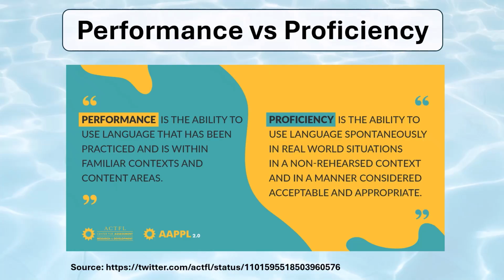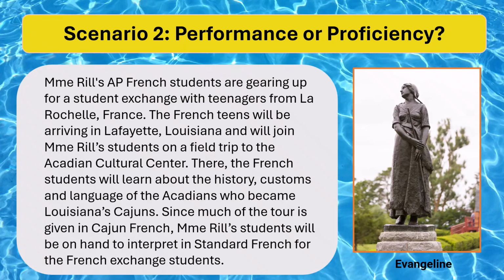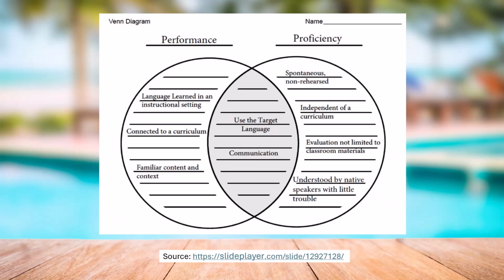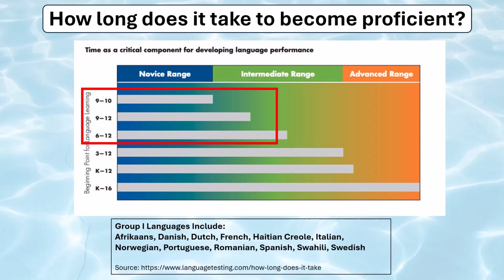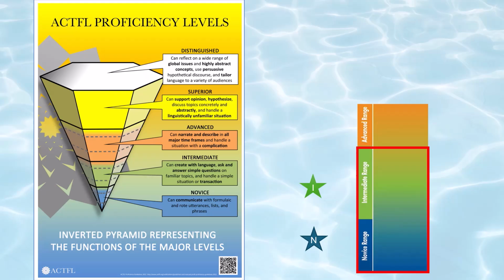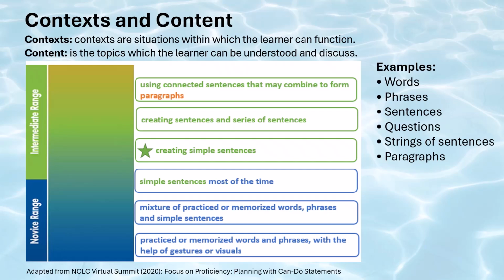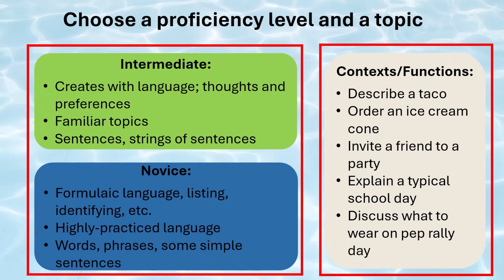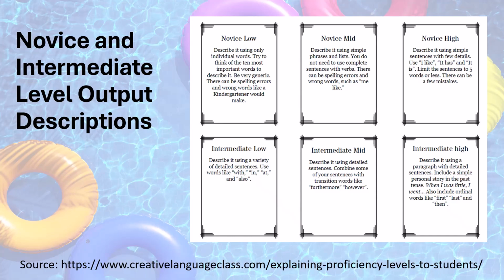Poolside Proficiency | Talking with Students and Stakeholders About Proficiency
In this session, we discuss ways to support student-centered conversations about ACTFL’s proficiency levels and share ready-to-use strategies for presenting level-appropriate language, especially for novice and intermediate learners. You’ll gain practical ideas to help students, parents, and school leaders better understand what terms like "novice," "intermediate," and "advanced" mean in a proficiency-based classroom.

Ready to invest in your professional growth and expand your skills in world language teaching? Make a splash this summer and join our Poolside Proficiency series!

Visit waysidepublishing.com for additional resources, support, and information about our educational tools.